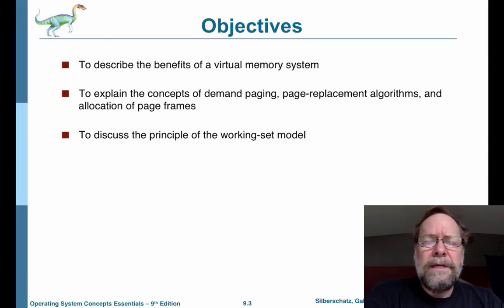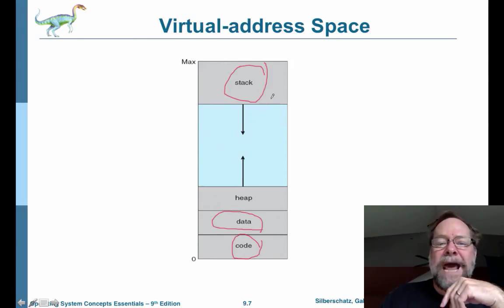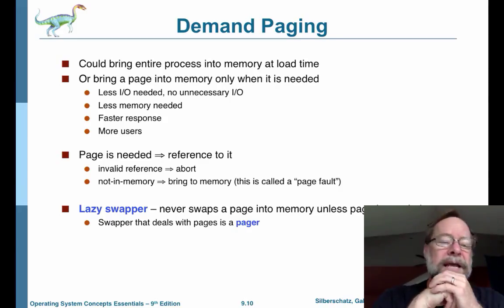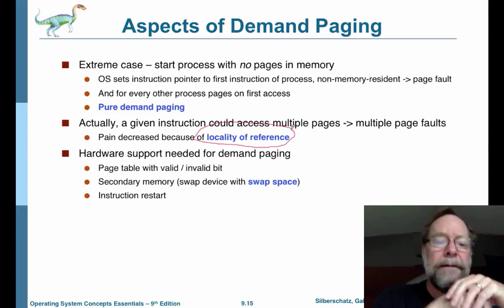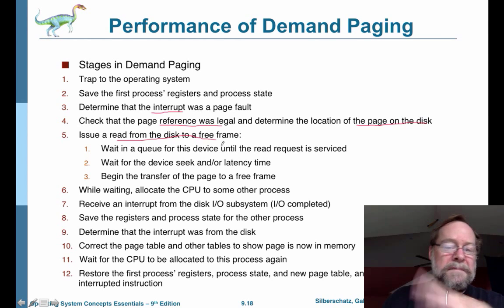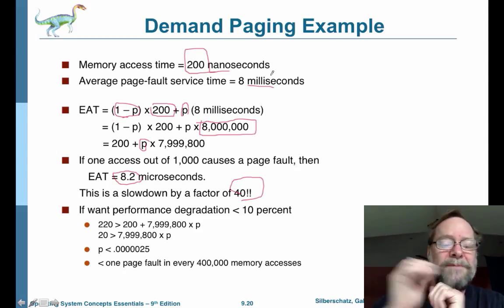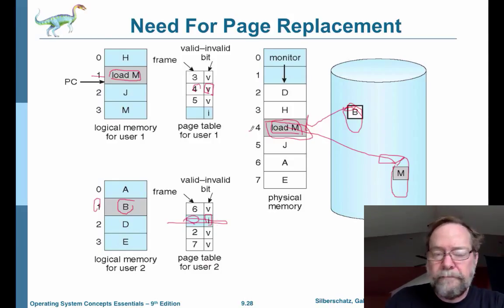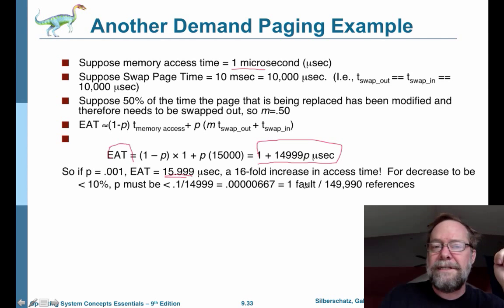VM lecture 1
Lecture on first half of Chapter 9 of Silberschatz's operating system textbook

Table of Contents:

00:40 - Background
01:43 - Virtual Memory
03:20 - VM Larger than Physical
04:07 - Address Space
05:38 - Virtual Address Space
06:40 - Demand Paging
09:42 - Contiguous Disk Space
10:29 - Valid/Invalid Bit
11:37 - Page Table w/nonResident Pages
12:23 - Page Fault
13:15 - Aspects Demand Paging
15:16 - Instruction Restart
16:19 - Page Fault Steps
18:07 - Detailed Steps
20:11 - Paging Performance
22:31 - Performance Example
24:24 - Paging Optimization
24:53 - No Free Frame
25:33 - Page Replacement
26:21 - Replacement State
28:18 - Basic Replacement
29:04 - Performance w/Replacement
31:31 - Paging Example 2